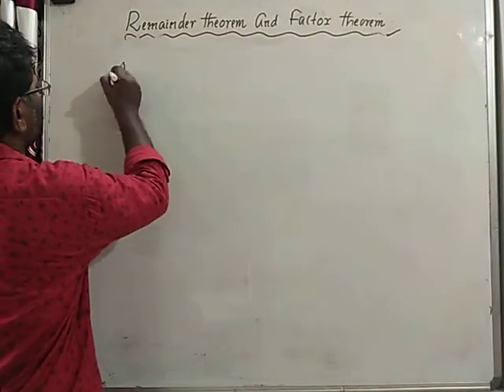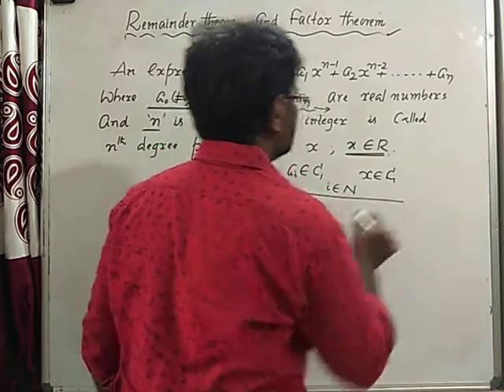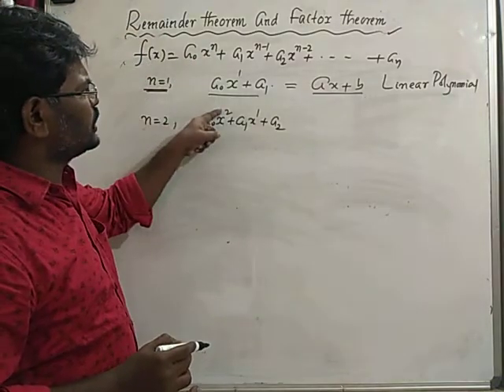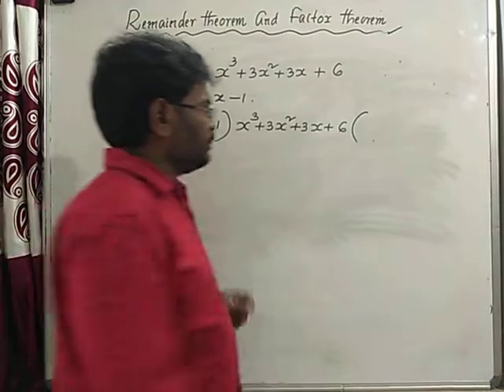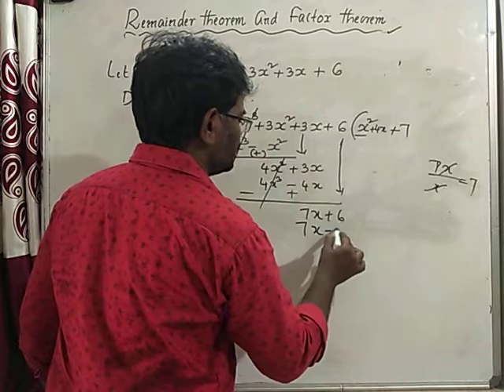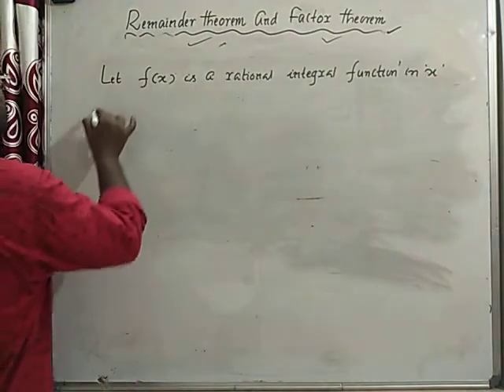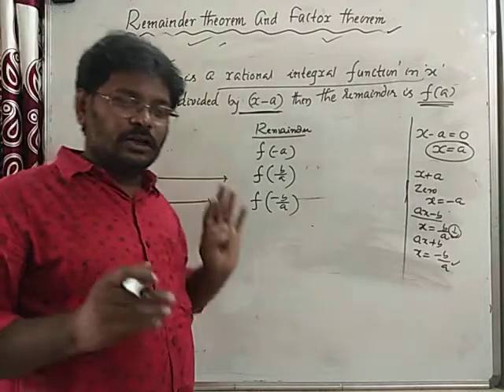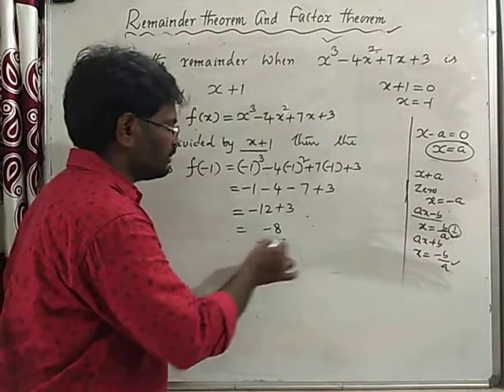Remainder and factor theorem of class 10 icse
plz post ur doubts on